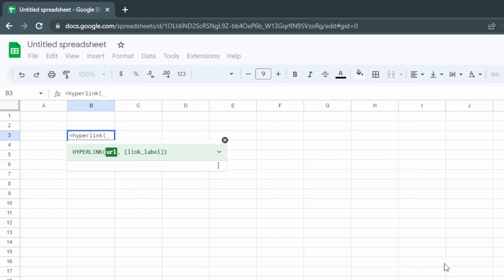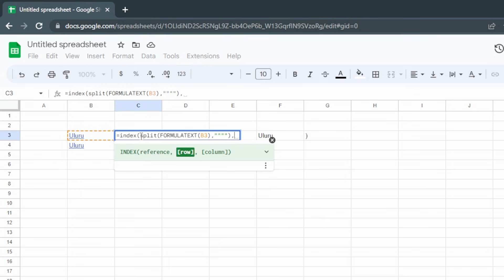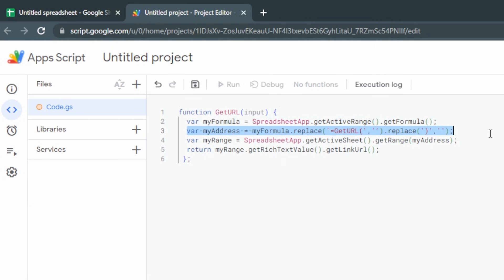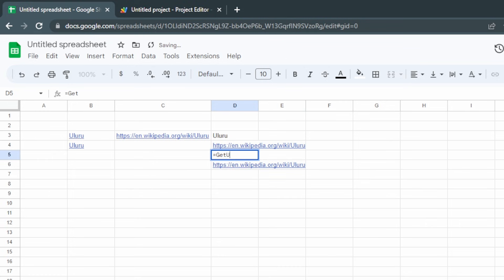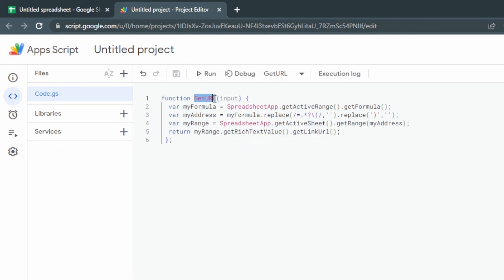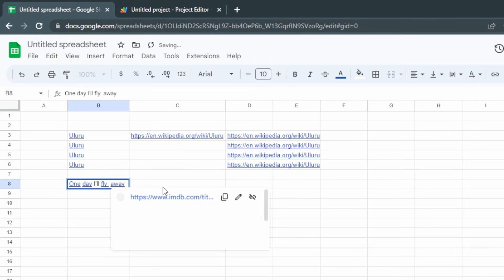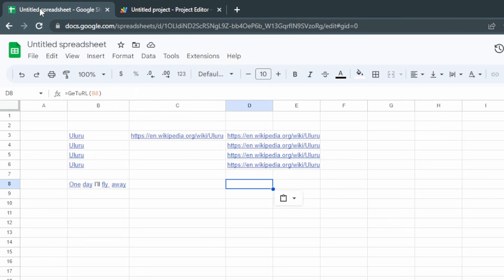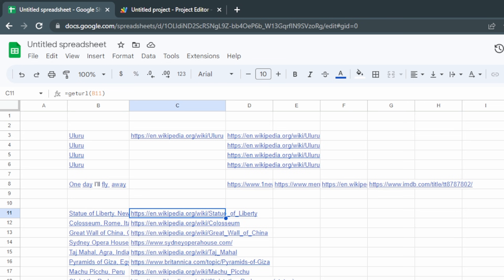How to Extract URLs from Hyperlinks in Google Sheets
Transform your data analysis: Support here for direct consults and premium content

In this Google Sheets tutorial I'll be showing you two main types of hyperlinks in Google Sheets and how to extract links from both types. This includes creating and using a custom function with Google Apps Script to extract URLs, even when you have multiple hyperlinks within a single cell.

In this video, we'll first learn how to create hyperlinks using the HYPERLINK formula and directly within a cell (Ctrl+K). Then, I will guide you through the nuances of these two methods and demonstrate how to extract URL data from both using the FORMULATEXT function and a custom script.

The script I've shared here is one I've seen used but I noticed it could us some improvements. The initial script had issues with case-sensitivity and required you to completely rewrite the formula in case of an error. I've improved the script to handle these issues more efficiently, and you can see the improved results in the video.

Finally, I take it a step further by showing how to extract multiple links from a single cell, a unique feature of Google Sheets. You'll also see how to modify the script to transpose the URLs into a row. Here's the final script

Your feedback helps me improve and deliver more useful content.

⏳ TIMESTAMPS
0:00 The two types of links in Google Sheets
0:31 Extracting links from the HYPERLINK function
1:43 Original script I found online (link in description)
3:03 Problem #1: Case Sensitivity
3:43 Fixing the first problem
5:15 Problem #2: Multiple links
6:11 Fixing the second problem
7:40 How to transpose in Google Apps Script
8:07 Final result